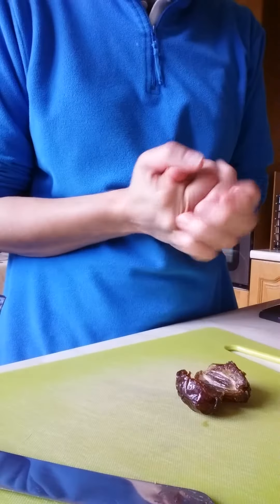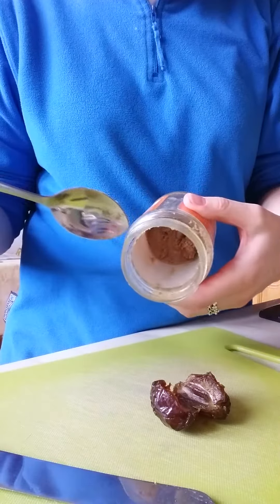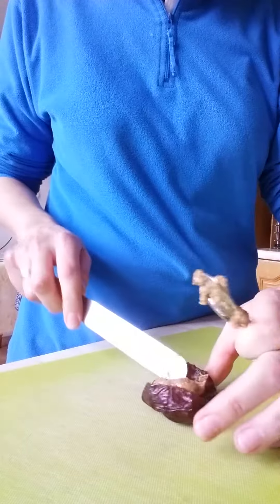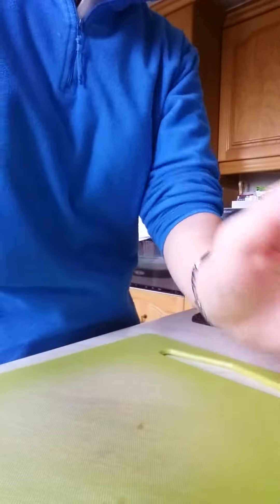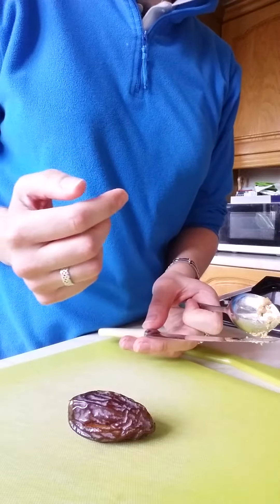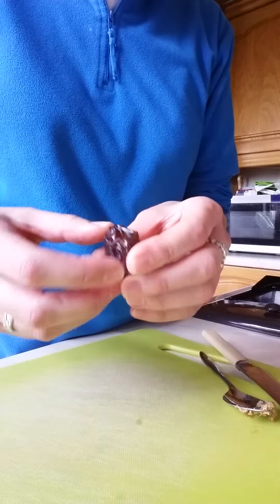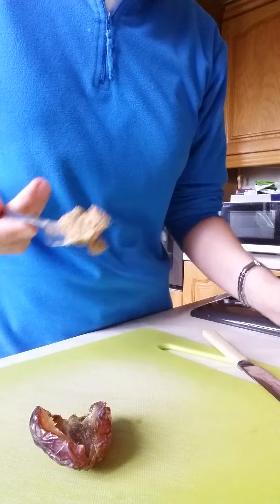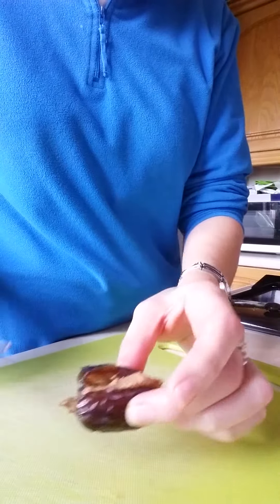Nut Butter Stuffed Dates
I got the idea for this snack from Deliciously Ella. Please let me know if you try it and whether you liked it.